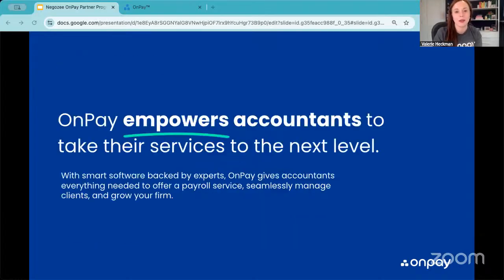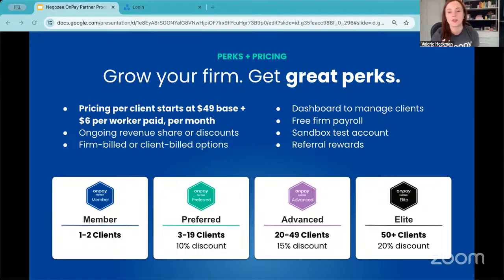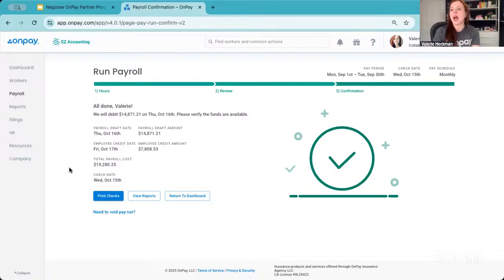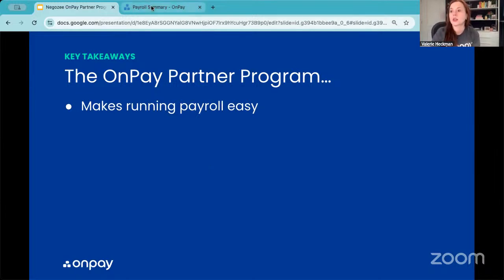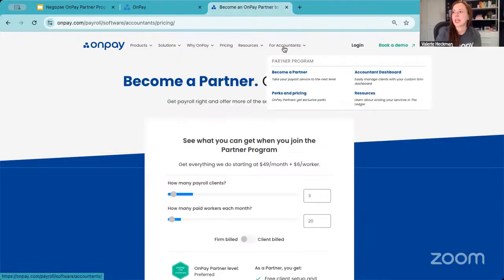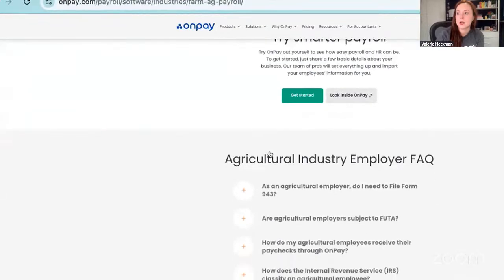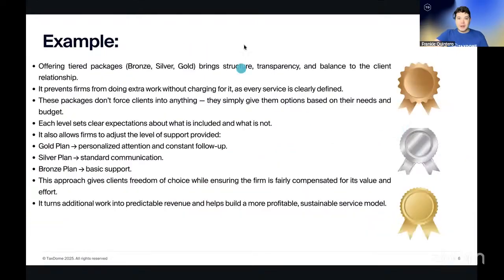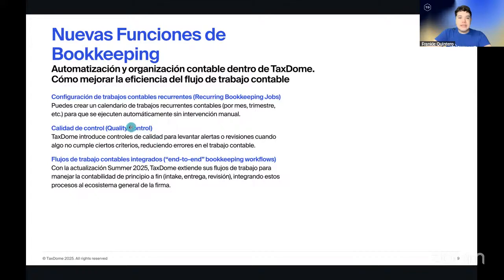Tech para negocios - OnPay & TaxDome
Únete a OnPay & TaxDome, en este webinar para descubrir cómo OnPay puede facilitar la gestión de nómina para tus clientes. Ya seas nuevo en este servicio o busques potenciar tu oferta, el Programa de Partners de OnPay es la solución ideal para hacer crecer tu negocio y brindar servicios que tus clientes demandan.